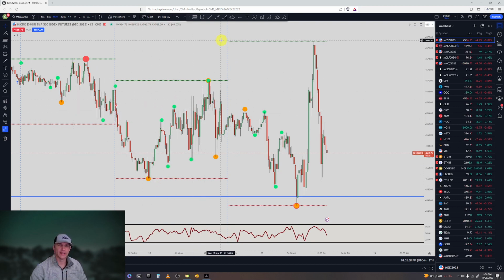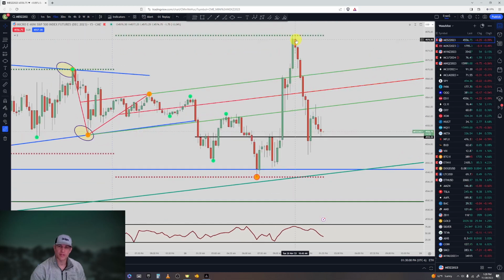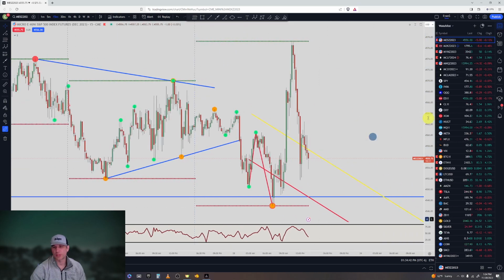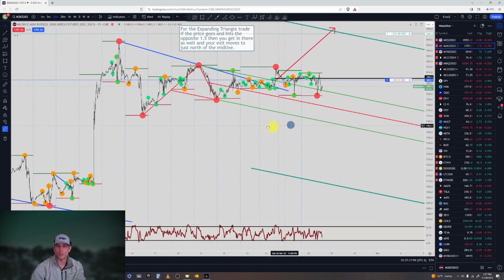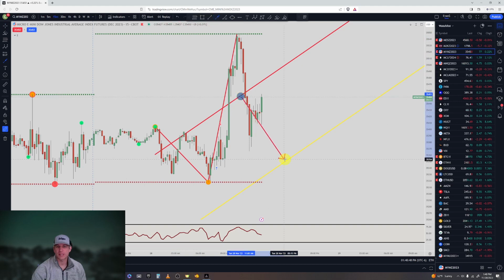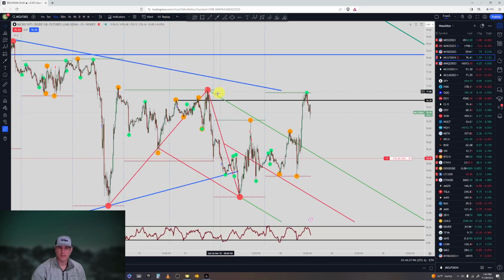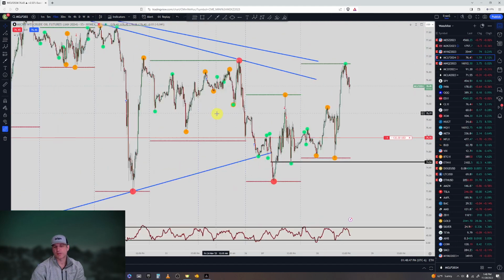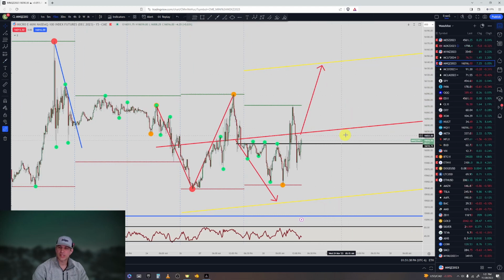Today’s Trades, Tomorrow's Trends: Predicting Movements in Major Markets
In this engaging video dated 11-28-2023, join me as I delve into the fascinating world of day trading, covering key markets like the S&P 500, Crude Oil, Nasdaq, Dow Jones, and Russell 2000. Using my in-depth technical analysis, I'll share my thought process and insights on where and why I believe prices will move in either direction. Whether you're a seasoned trader or just starting out, this video offers a comprehensive look into the techniques and strategies that can help predict market movements. Get ready to gain valuable insights and enhance your trading decision-making with this detailed market analysis